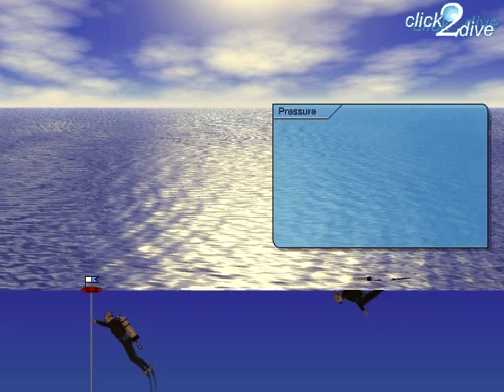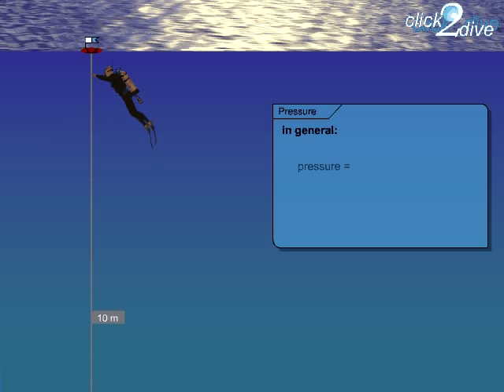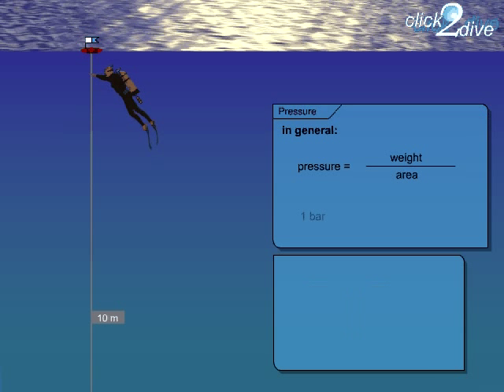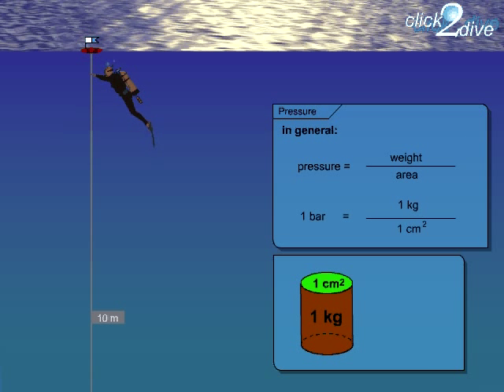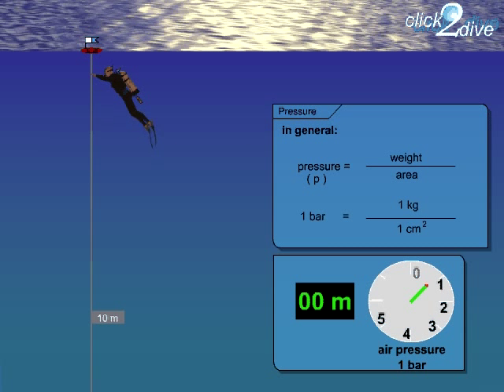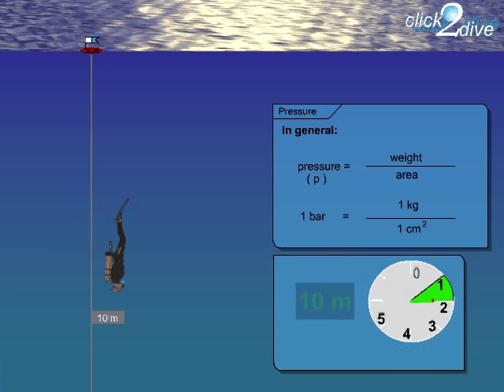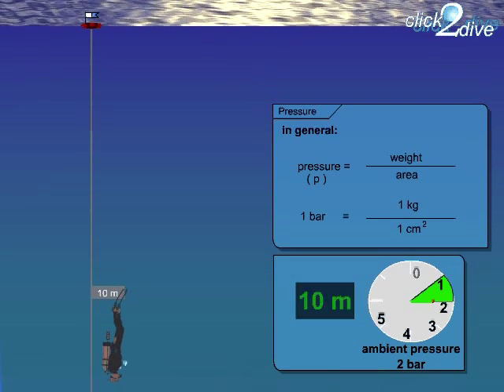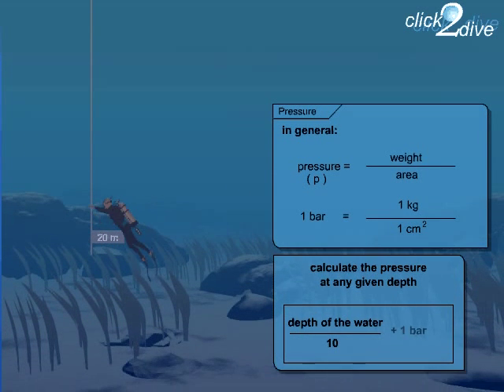Understanding Pressure while Diving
With Open Water Diver from Click2Dive, you will experience the basic theoretical knowledge for your diving training. All themes relevant to the exam are presented in multimedia 3D-animations. 6 steps will make you gradually familiarised with the topics diving equipment, diving physics, practical diving and diving health.